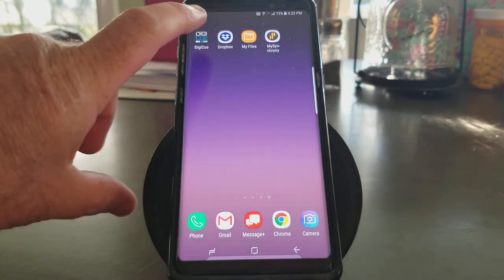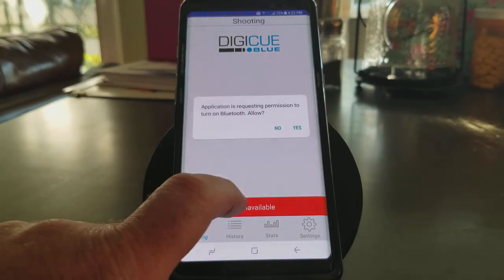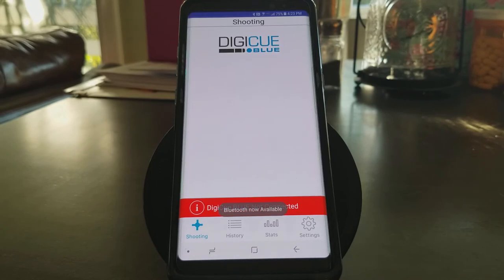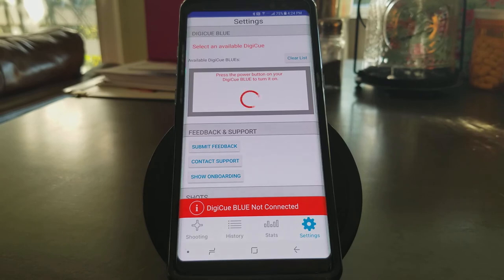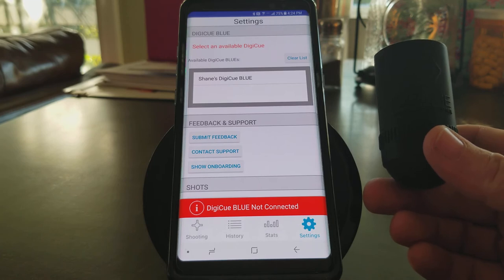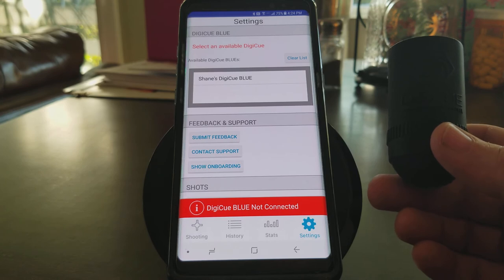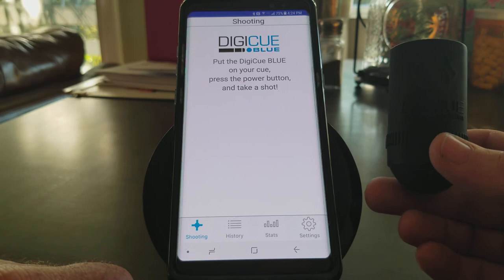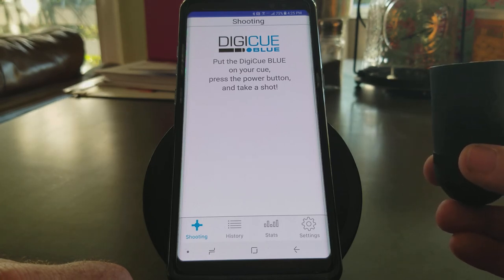How to connect your DigiCue Blue to the DigiCue Android App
This video explains the steps you need to go through to connect the Android DigiCue App to the DigiCue BLUE Billiard Training device.

What is the DigiCue® BLUE? Lot's of information about our new product listed below and even more information available on our

MSRP is $187 and it is available now!

The DigiCue BLUE is a small electronic coach with Bluetooth® technology that fits inside of a custom rubber housing and attaches to the butt end of any pool, snooker or billiard cue. Simply slide the DigiCue BLUE onto the butt end of your cue, push the power button, and then play the game of your choice.

What does the DigiCue BLUE do?

The DigiCue BLUE constantly monitors your stroke for inconsistencies and gives you immediate feedback by silently vibrating when it measures a flaw in your stroke. Additionally, it wirelessly sends statistics of each shot to the DigiCue app on your smartphone or mobile device.

What flaws does the DigiCue BLUE measure?

• The DigiCue BLUE measures:
• Jab strokes
• Follow through smoothness / acceleration through the cue ball
• Finish duration
• Tip steering and direction
• Straightness of your stroke
• Finesse
• Shot interval (time between shots)
• Backstroke pause duration